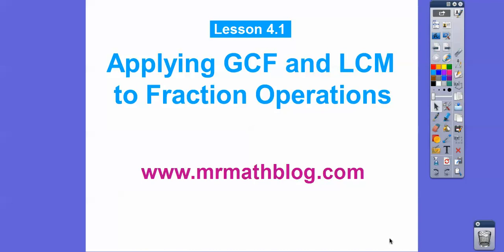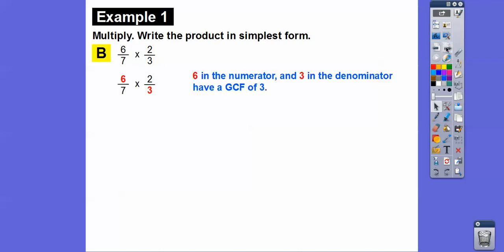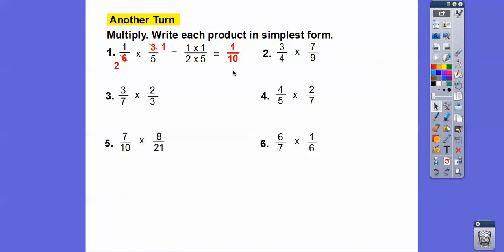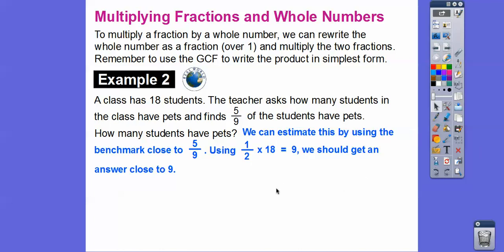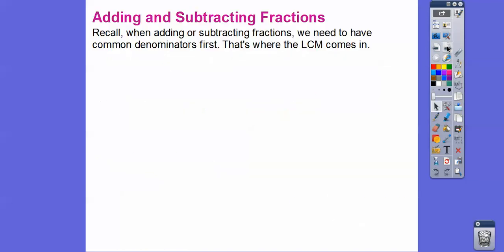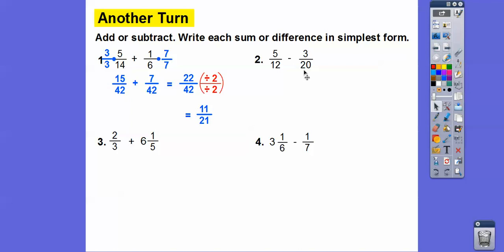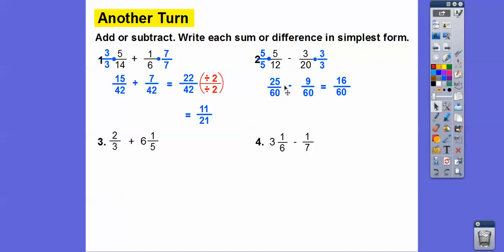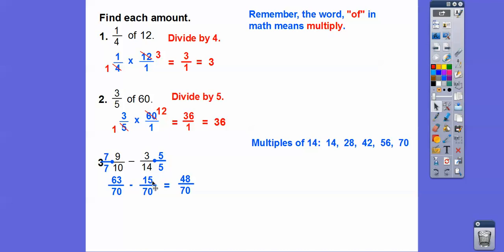Applying GCF and LCM to Fraction Operations - Lesson 4.1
Here we use the GCF and LCM to add, subtract, and multiply fractions.